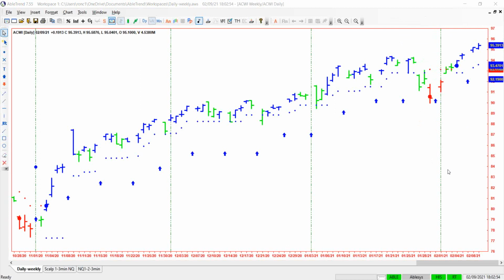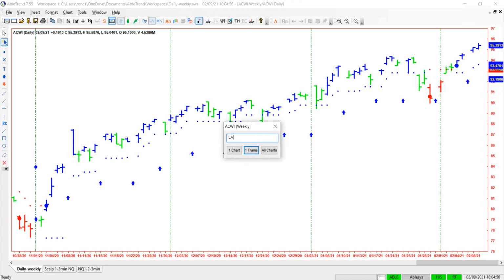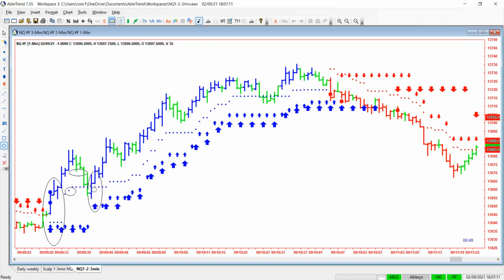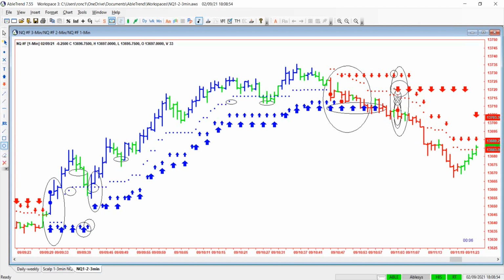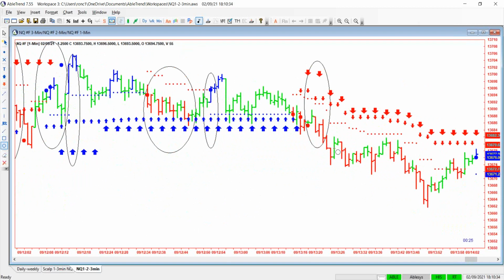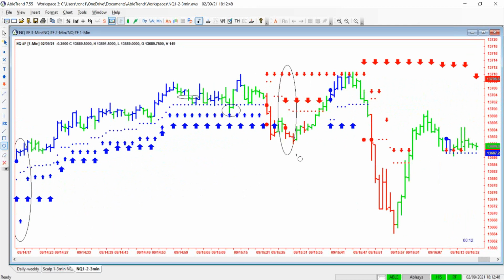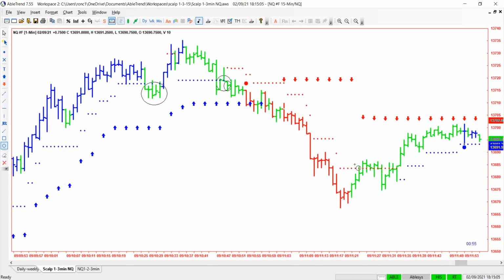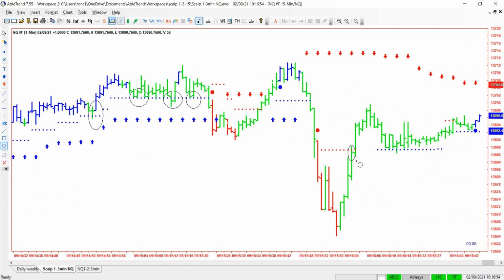02/09/2021 - Trading Strategies for E mini S P, NQ and Stocks with AbleTrend